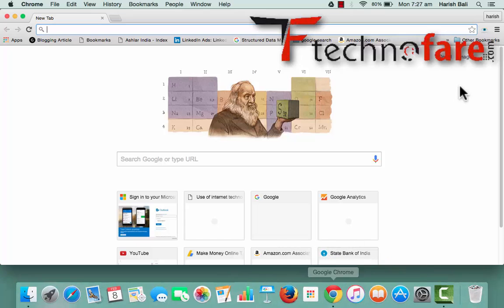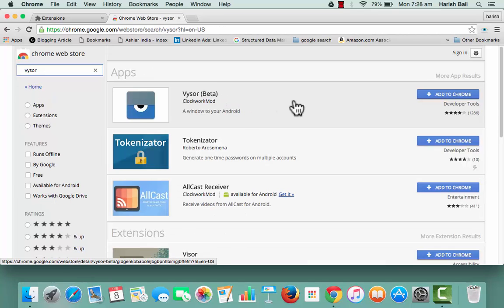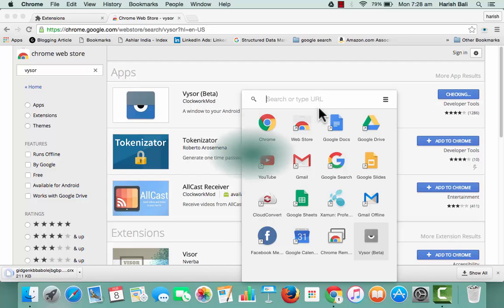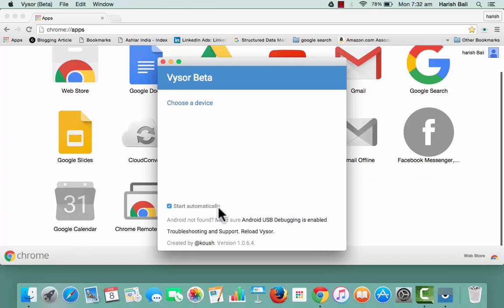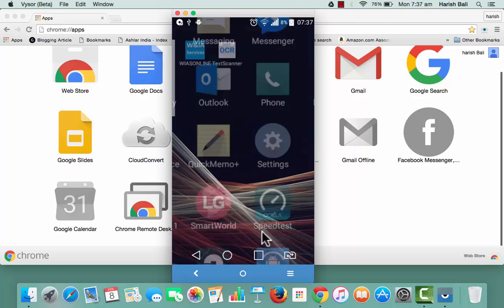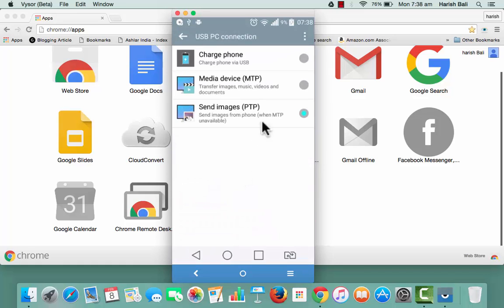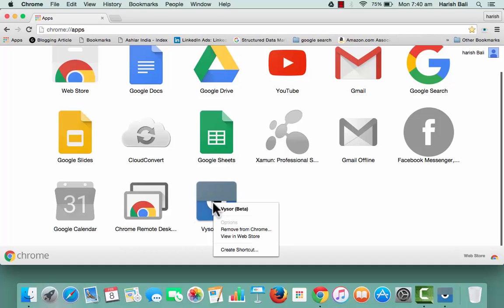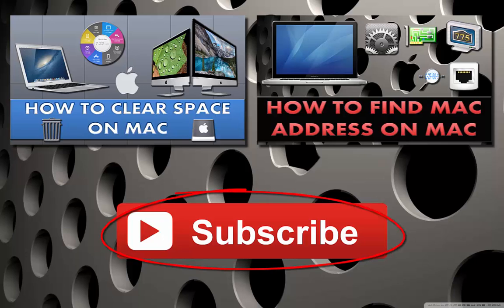How to mirror your android device to Mac?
I have tried many apps to mirror android device on mac but found this process to use vysor to be more seamless. You need to download the extension vysor from chrome browser.

After installation of vystor extension you should connect your android device to mac with usb cable and then, enable USB debugging mode under developers option of settings of android device. If you wish to learn how to do it, check out this video

Second thing you will need to do is choose ptp to transfer images.

Troubleshooting – For some reason if your device does not show up on the mac screen, then you should restart your phone and repeat the process.